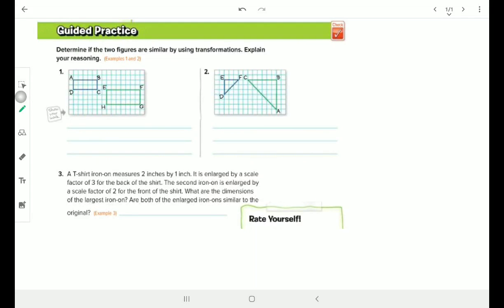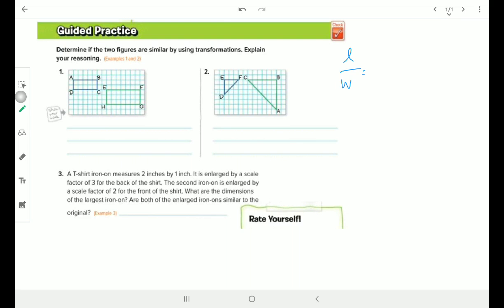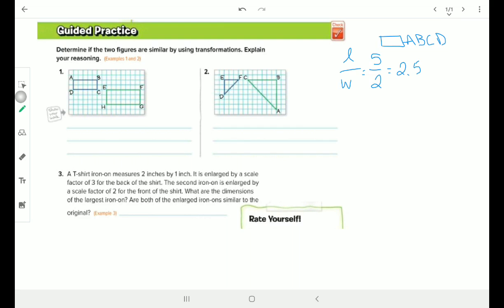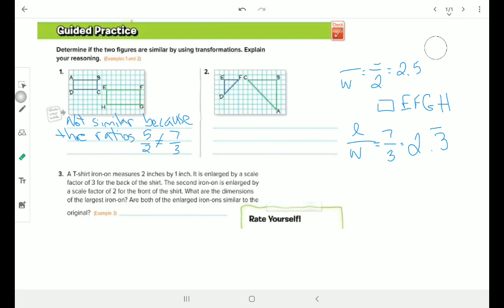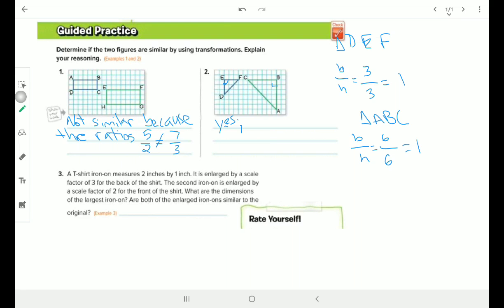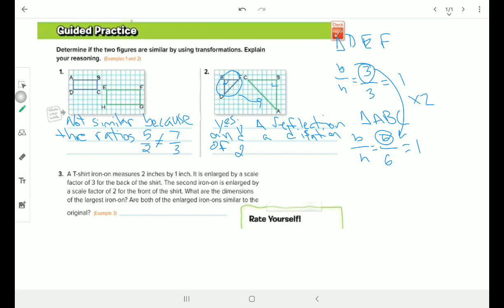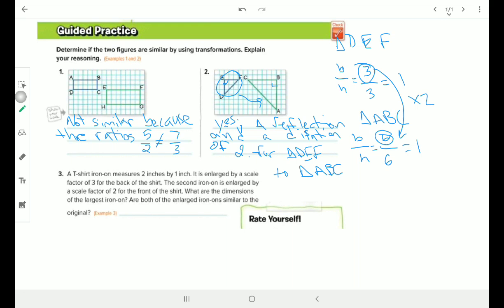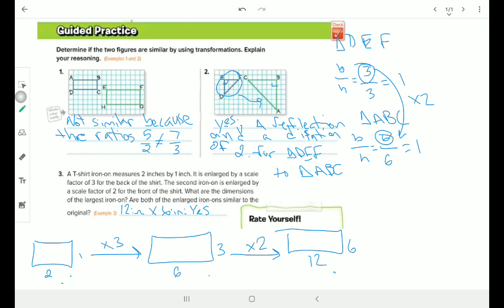Lesson 7-3: Similarity and Transformations